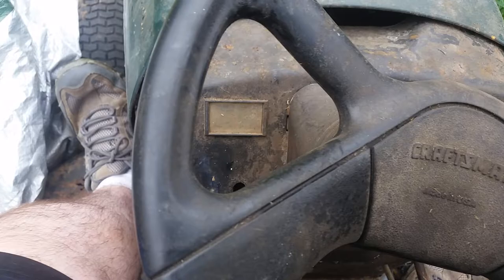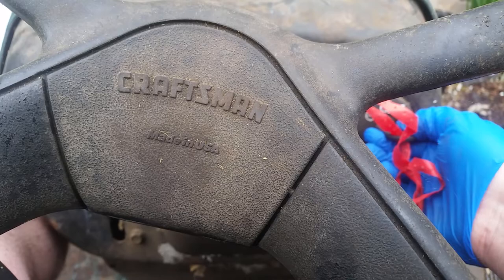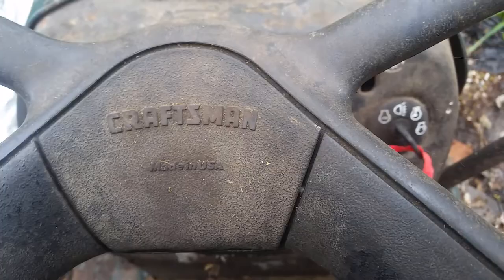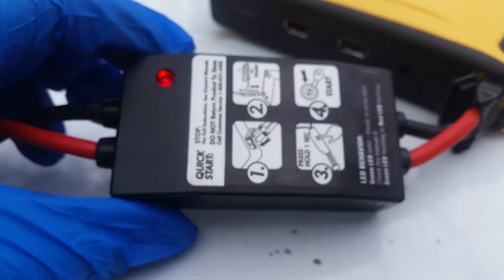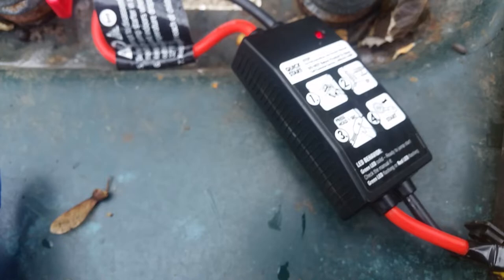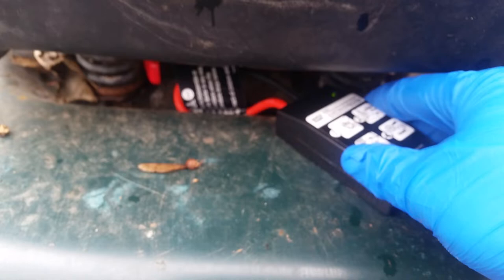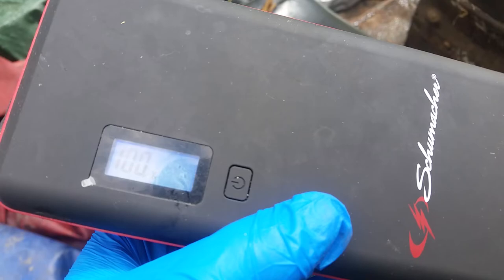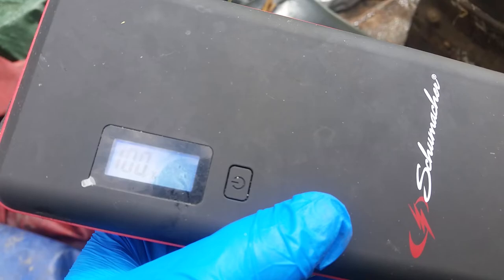How To: Jumpstart A Lawn Mower With A Dead Battery Using A Portable Jumpstarter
For this video I will show you how you can jumpstart a lawn mower with a dead batter using a portable jumpstarter.